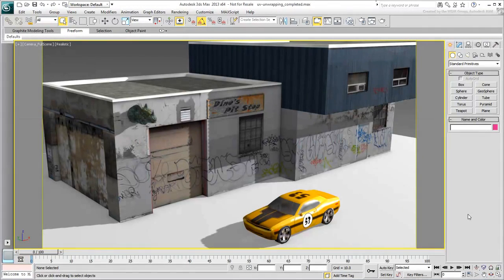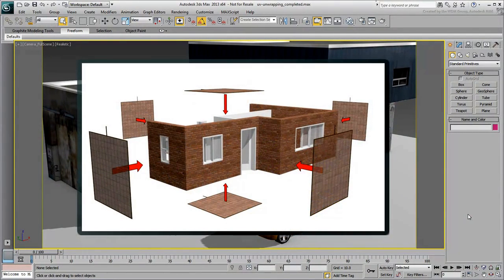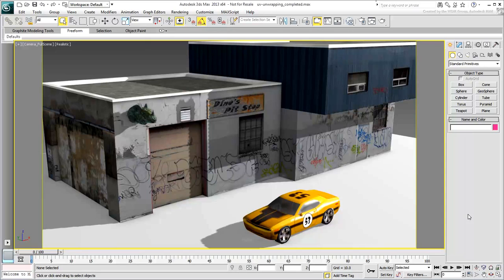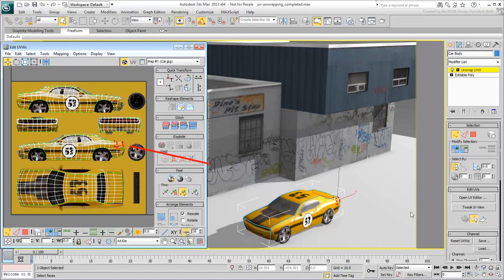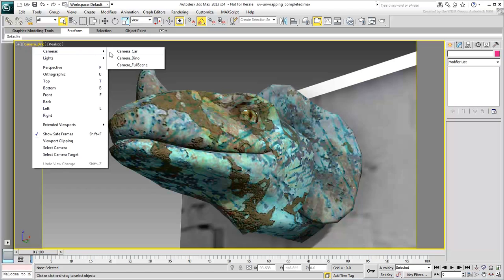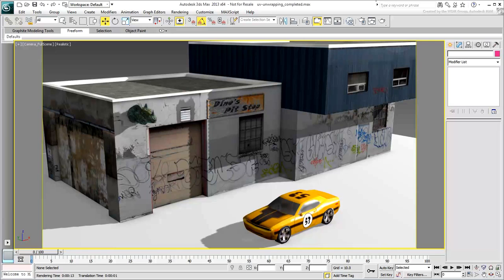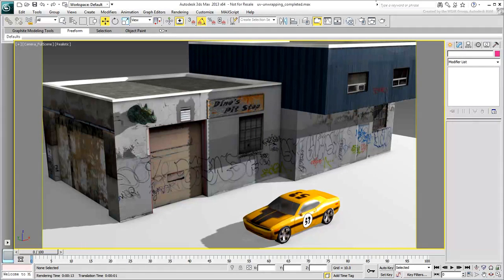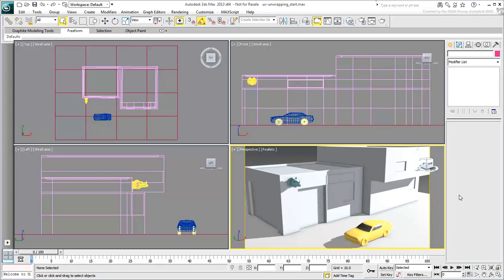UV Unwrapping in 3ds Max - Part 1 - Introduction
In this multi-part series, we cast a spotlight on the UV Unwrapping Tool. The UV Unwrapping tool is a great tool to leverage when conventional mapping methods for projecting textures on a 3D model are no longer sufficient. Or simply when a model is too complex for simple planar, cylindrical or spherical projections. Through this series, we'll be walking you through several scenarios where you will learn the breath and depth of this tool by unwrapping four different models including: an architectural, technical, and organic model and finally a bitmap template. In this way, you'll have the opportunity to experiment with the tool and cast a spotlight on you as a UV Unwrapping expert. That's a wrap, let's see what you make of it!

Level: Intermediate
Recorded in: 3ds Max 2013